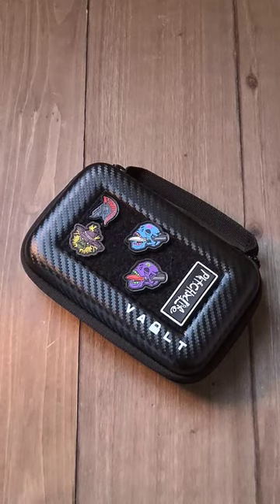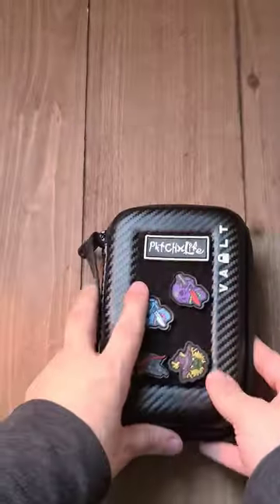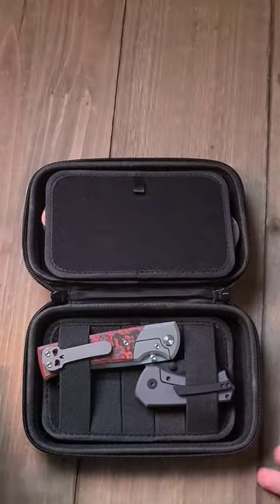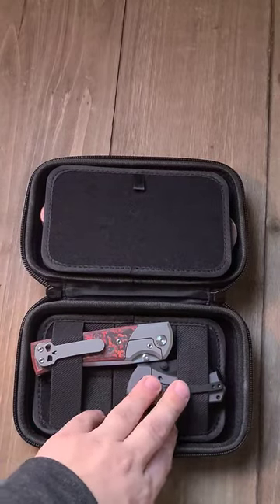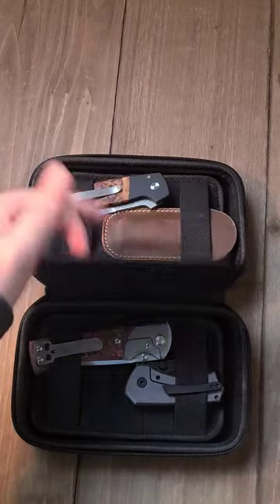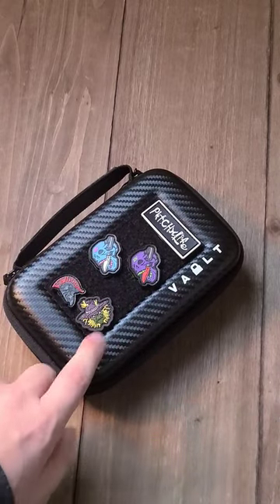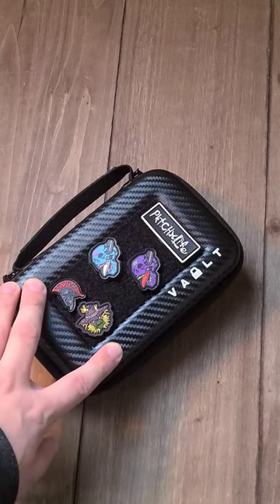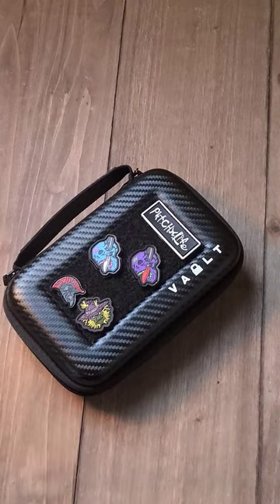Vault Case Nano | BEST FOR TRAVEL